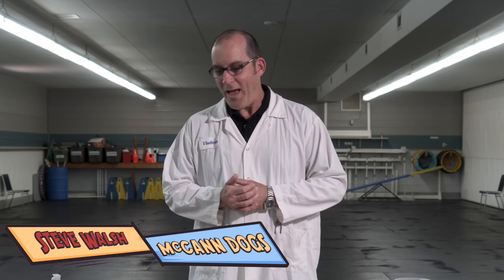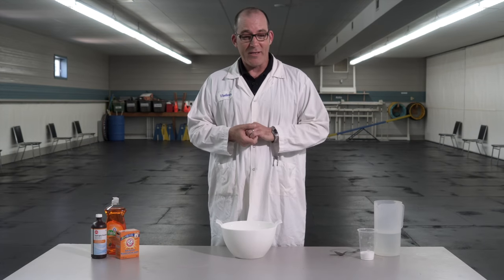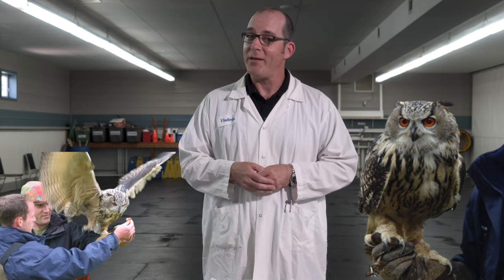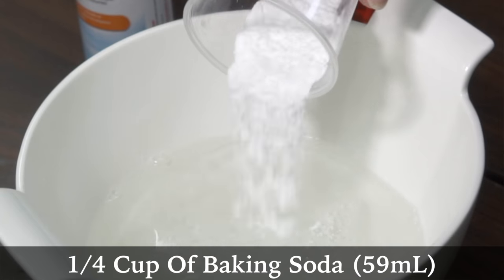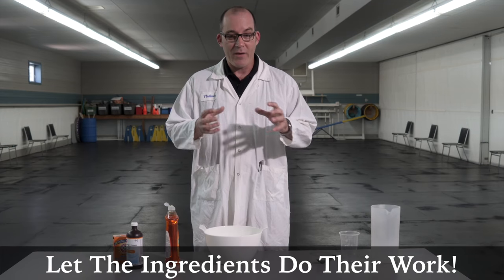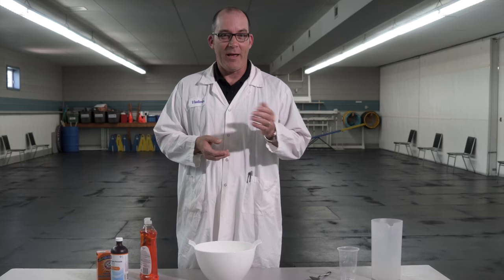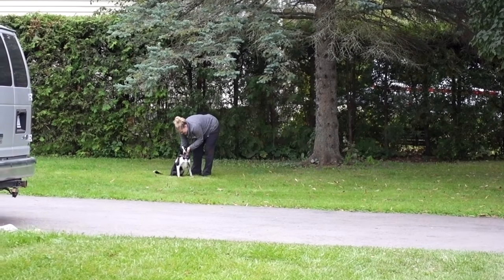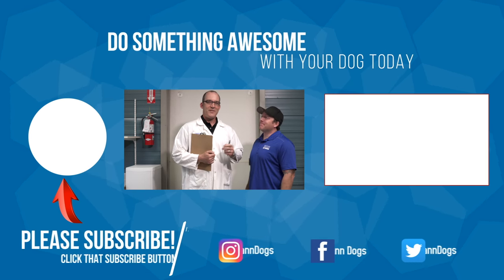Remove Skunk Smell From Dog- Using Household Products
In this video, we'll show you how to remove skunk smell from your dog, fast and using household products! If your dog has been sprayed by a skunk, be sure to not put any water on them at first! The thiol in the skunk's spray will smell A LOT worse after you apply water directly to the affected area. These products are some things that you may have in your home already! If your dog seems unusually affected after the exposure to a skunk spray, be sure to take them to your local veterinarian.